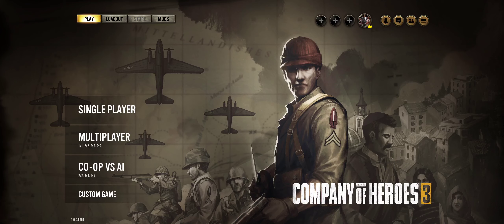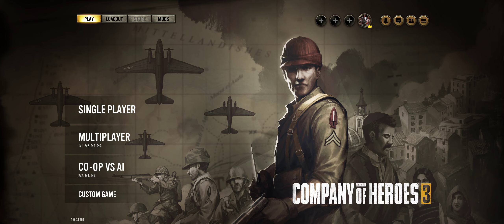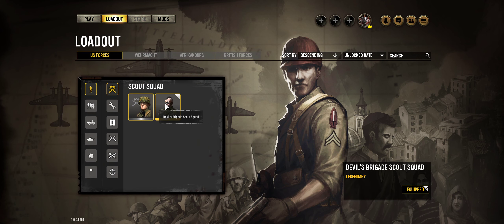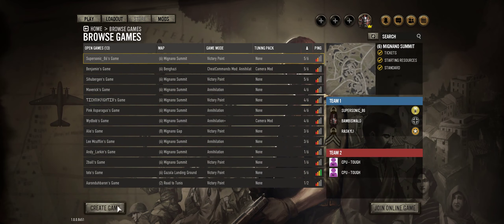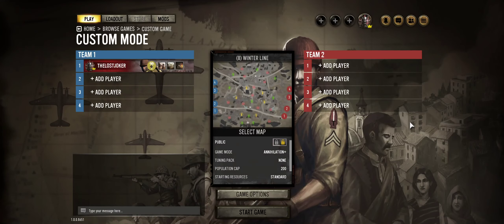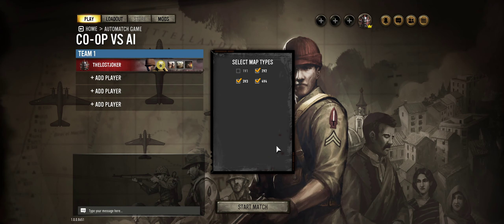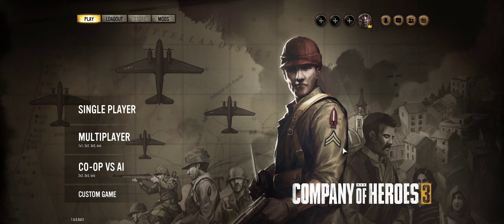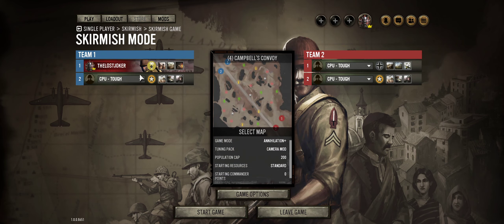COMPANY OF HEROES 3 | DAY 1 REVIEW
Longtime player of the CoH Series, my first thoughts and impressions with the game.